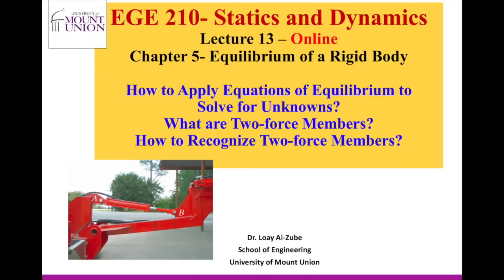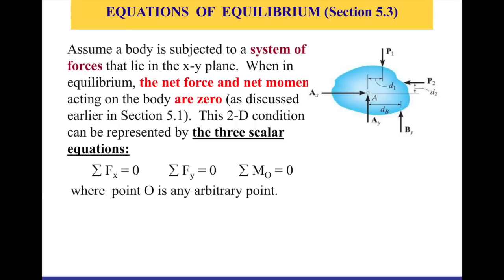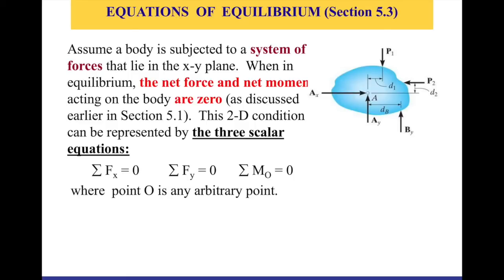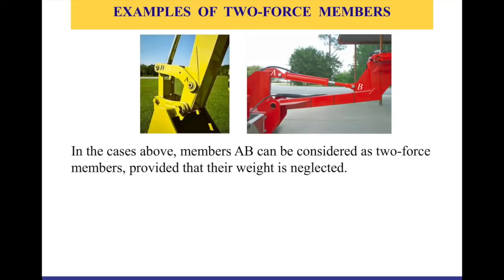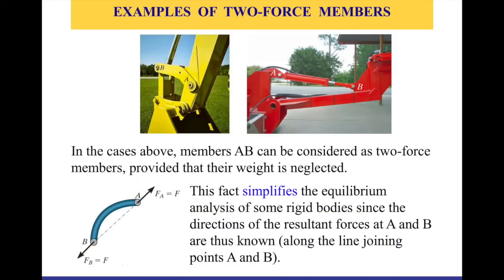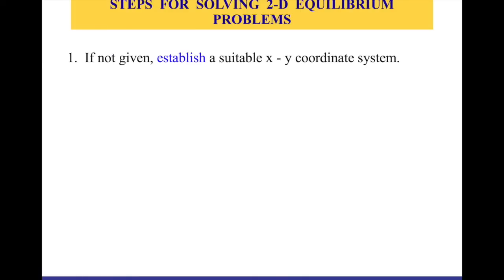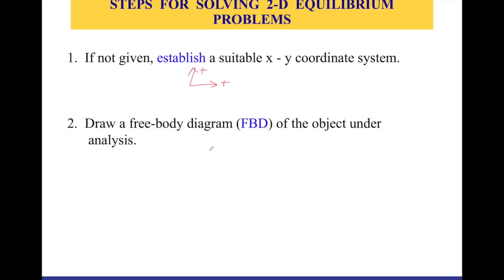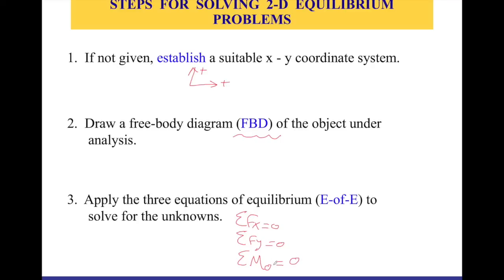Statics #028 - Understanding Equilibrium of Rigid Bodies: Don't Miss This Statics Lecture!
This Statics Lecture provides a comprehensive guide to understanding the equilibrium of Rigid Bodies. Learn the fundamentals of the equilibrium of forces, moments, and couples, and how to properly solve for the reactions at different supports. This lecture is a must-watch for anyone studying engineering mechanics, statics, and engineering physics. With step-by-step demonstrations on how to solve equations of static equilibrium, this lecture is a great resource for anyone wanting to gain a deeper understanding of the subject. Boost your engineering skills today with this insightful Statics Lecture! EGE210 #028

Statics and Dynamics: Lecture 13 Video 1 - Equilibrium of a Rigid Body (Equations of Equilibrium)